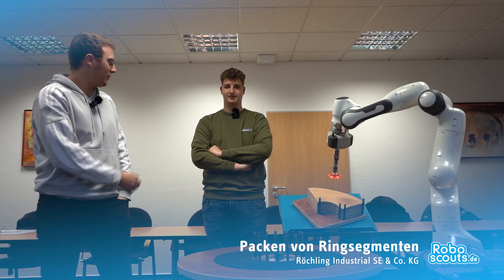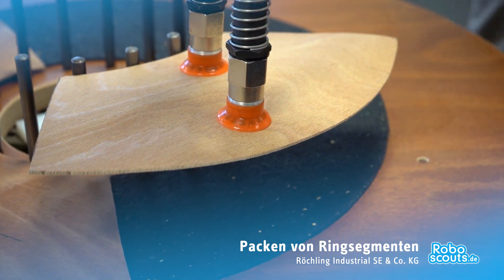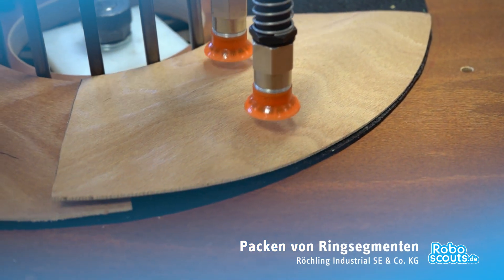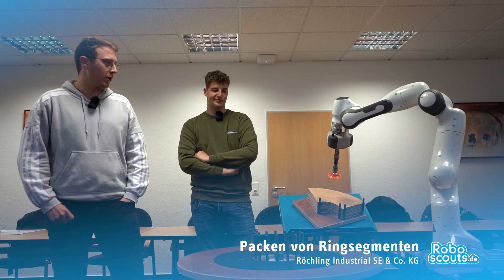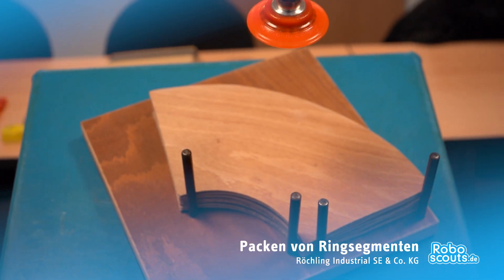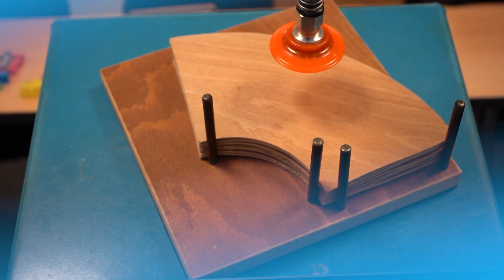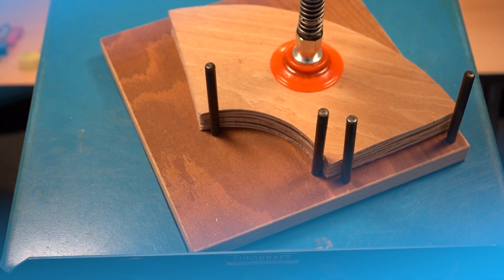TROIA - Taktile Robotik im Arbeitsumfeld (Roboscouts): Packen von Ringsegmenten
Roboscouts und Mentoren entwickeln und erproben Automatisierungen im Modellprojekt TROIA - Taktile Robotik im Arbeitsumfeld: Packen von Ringsegmenten (vom Team der Röchling Industrial SE & Co. KG). Mehr auf roboscouts.de